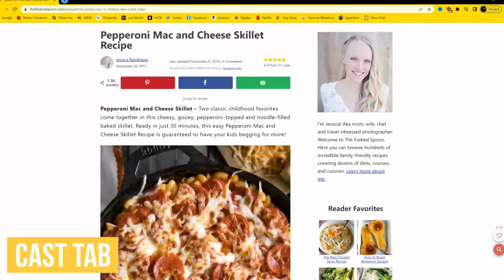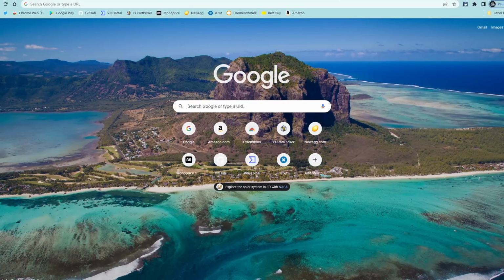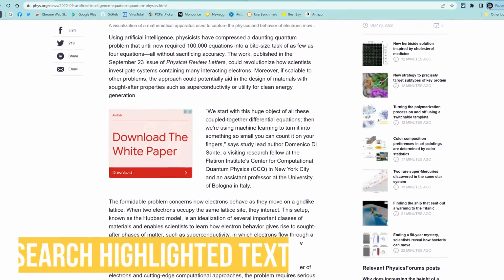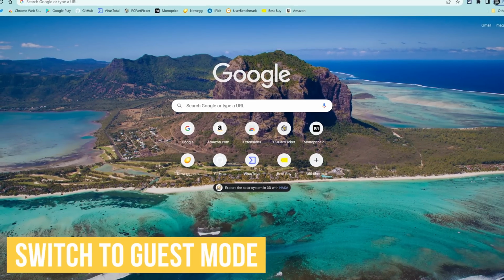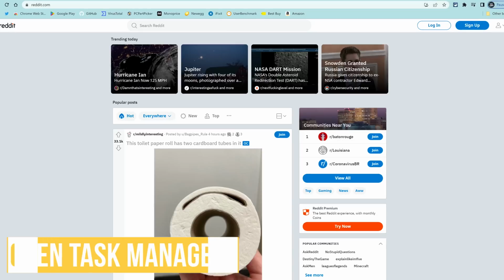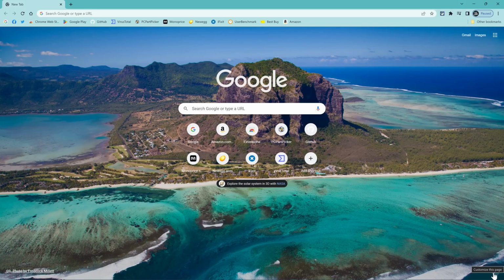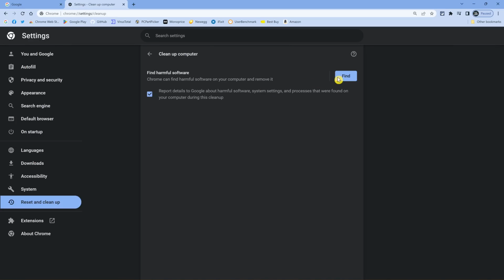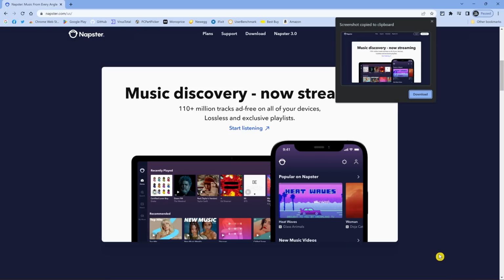10 Most USEFUL CHROME FEATURES You Need to Try!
10 Awesome Google Chrome Browser Features You Need to Try!

0:00 Intro
0:05 Cast Tab to Another Device
0:42 Use Tab Groups
2:01 Search Highlighted Text
2:22 Enable Live Captions
2:56 Switch to Guest Mode
3:23 Search Open Tabs
3:45 Play Video & Audio Files
3:56 Open Task Manager
4:37 Customize New Tab Page
5:21 Find Harmful Software
5:54 Bonus: Screenshot Tool

Brett In Tech is a leading source for the technology that we use each day. Whether it’s discussing operating system tricks, software for your computer, useful websites, or letting you know about awesome features for the Google Chrome browser, Brett In Tech has boundless topics on technology for the astute YouTube viewer.